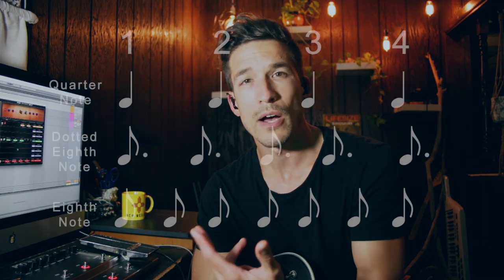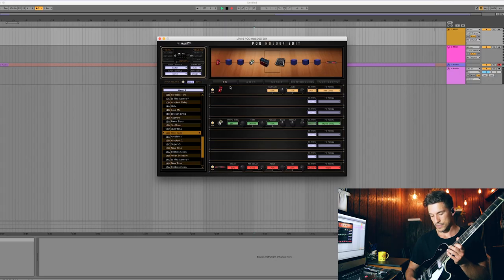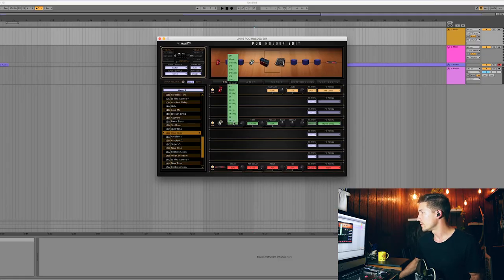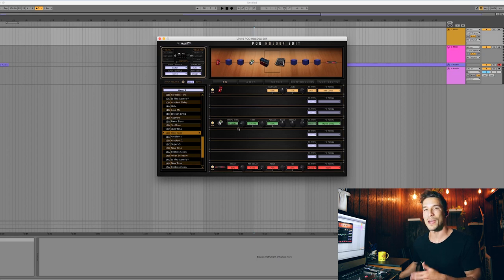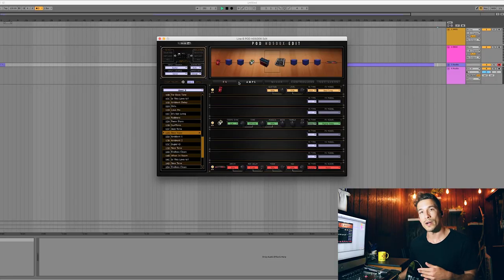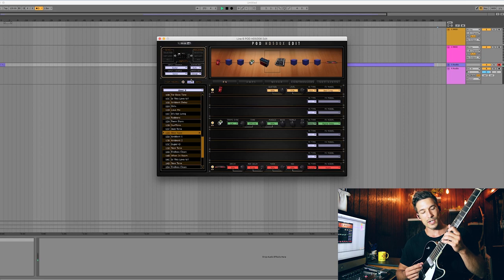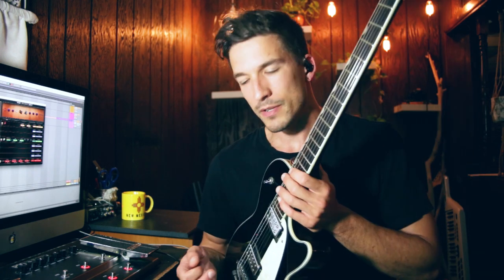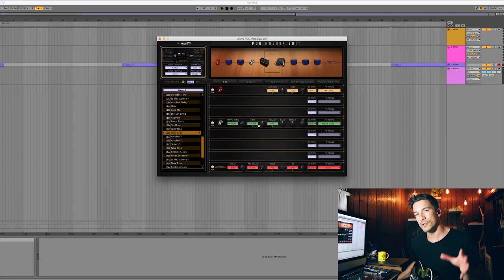Getting Started with DOTTED EIGHTH DELAY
In today's Tutorial Tuesday, we're going to take a close look at dotted eighth delay. We'll break down what it is and how to program a delay pedal to play dotted eighth delays.

Equipment I use to make these videos: